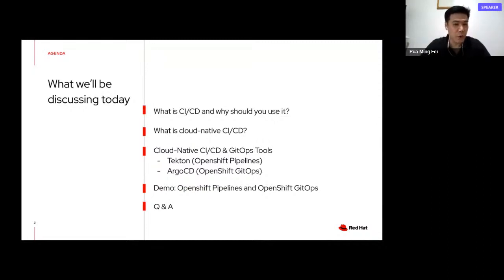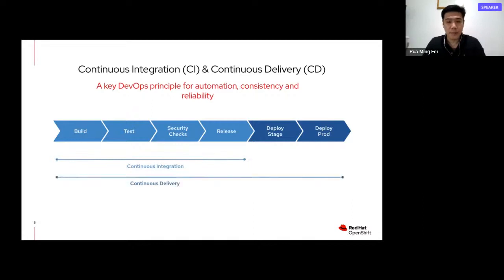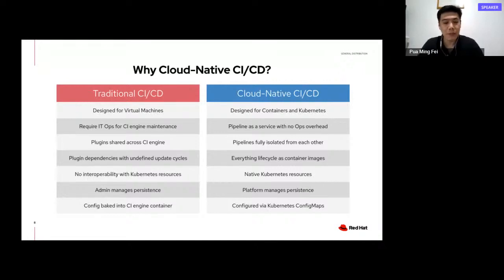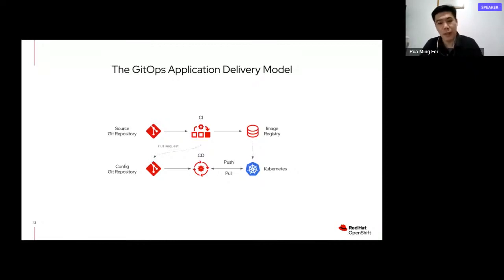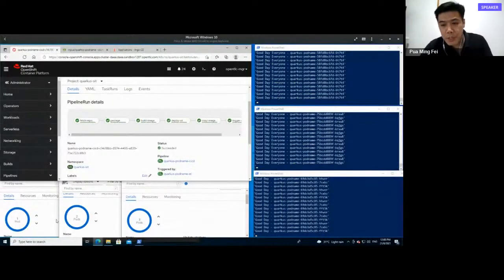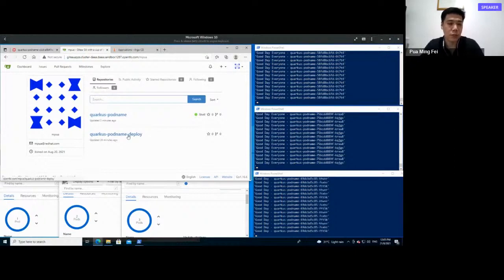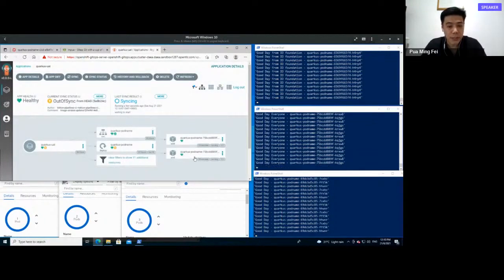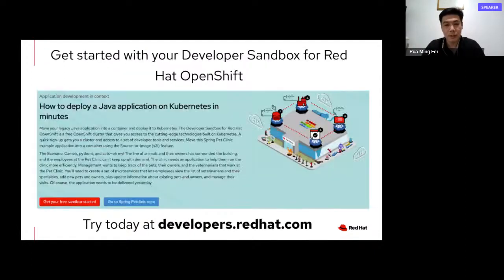TechUp 08-2021 - DevOps: Helping you scale through continuous deployment.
In this session by Red Hat we will be introduced to the concepts of CD/CI and how to build modern, scalable applications.

- What is CI/CD and why should you use it?
- What is cloud-native CI/CD?
- Openshift Pipelines and Concepts
- GitOps using ArgoCD
- Demo: using Openshift Pipelines and OpenShift GitOps

RSVP now!